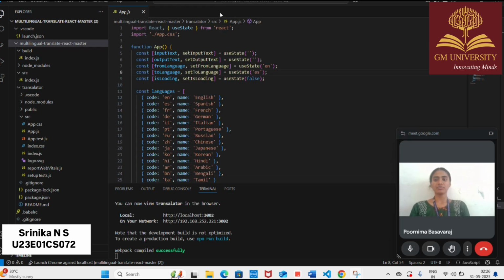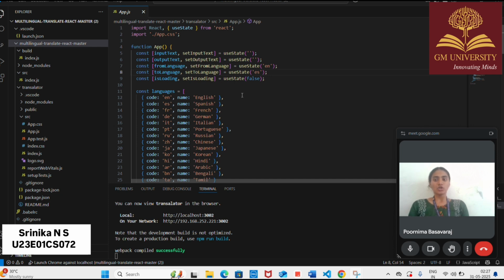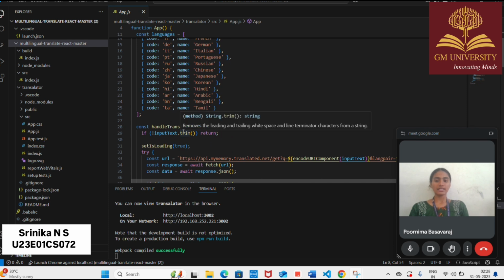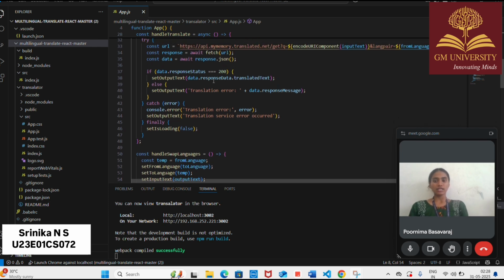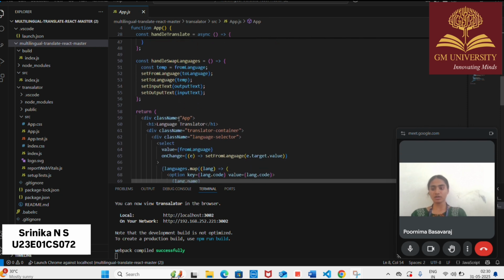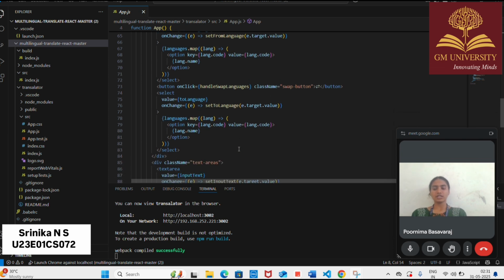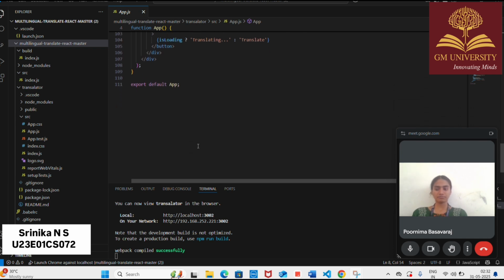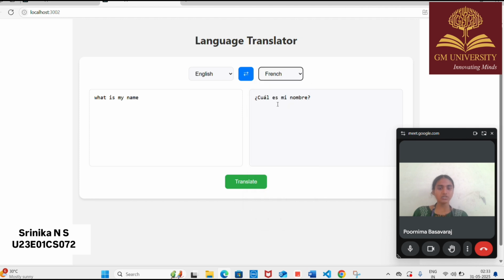Multi-language translator website | Technical Competency | G M University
This is my full stack development course project-a multi-language translator website

Features :
📝 1. Text Input for Translation
🔤 2. Translate Between Multiple Languages
🔁 3. Swap Languages and Text
🚀 4. Translation Using External API
⌛ 5. Loading Indicator
💡 6. Responsive UI
🎨 7. Custom Styling with CSS